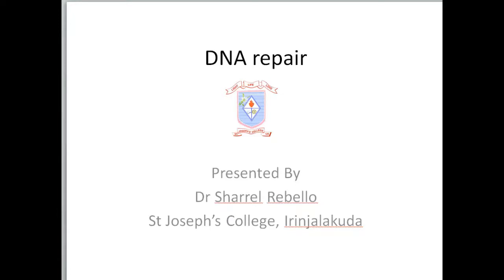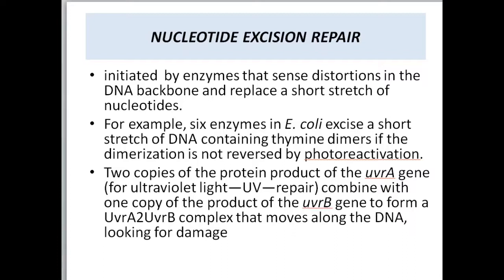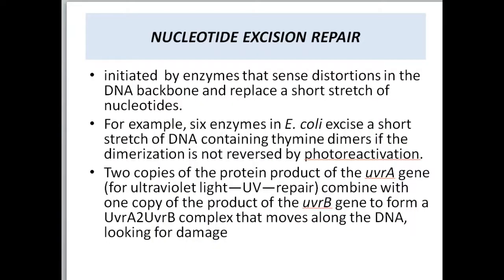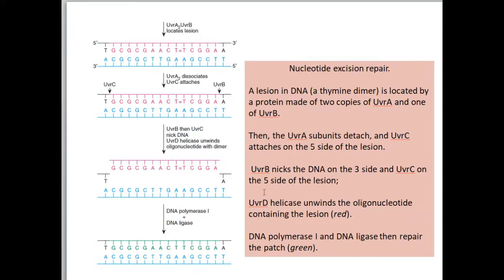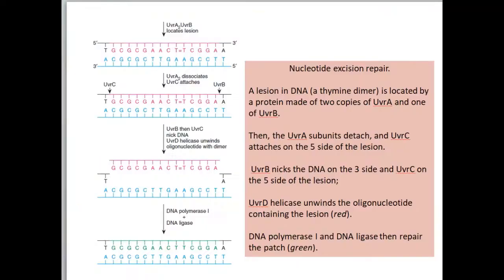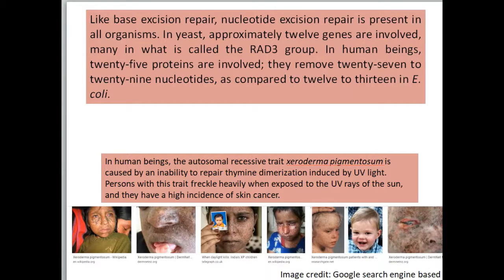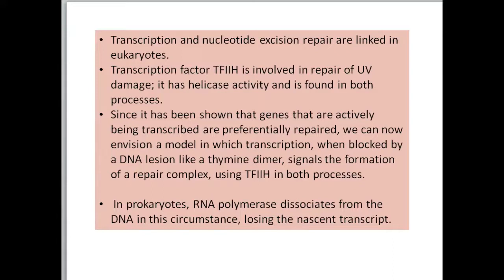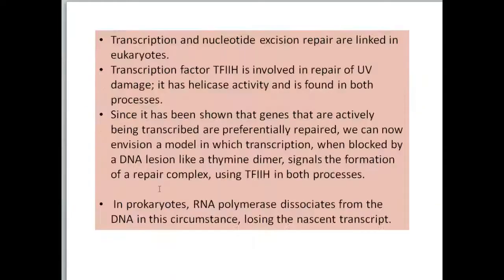dna repair 3